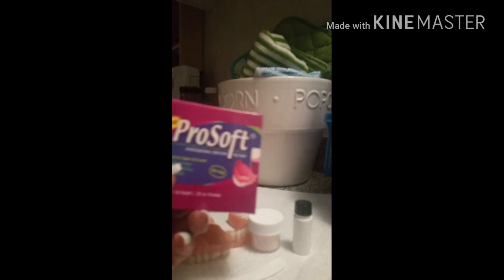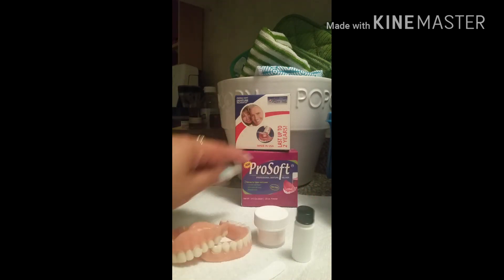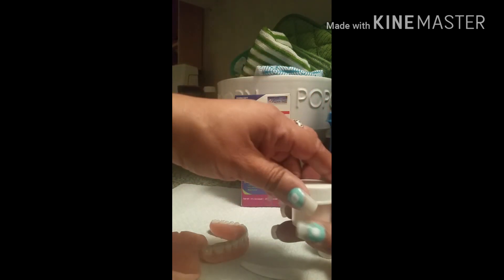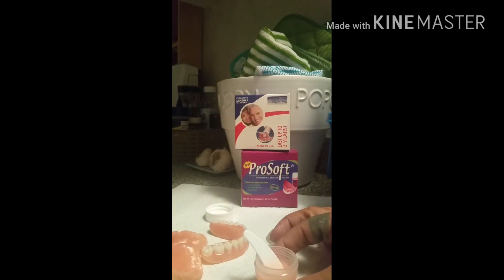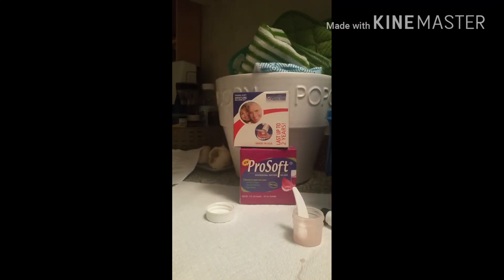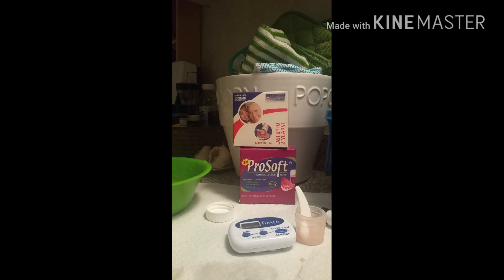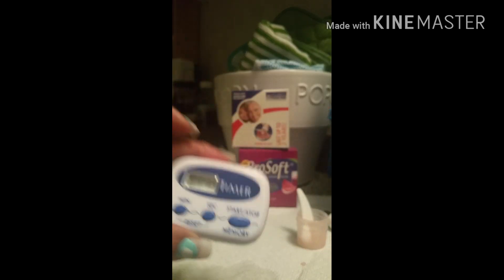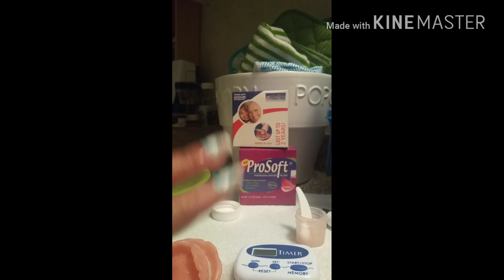ProSoft professional denture reliner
Intended use:
To provide comfort and stability for loose dentures and to replace a worn denture line.
Perma Laboratories
💖 Stay healthy 💖